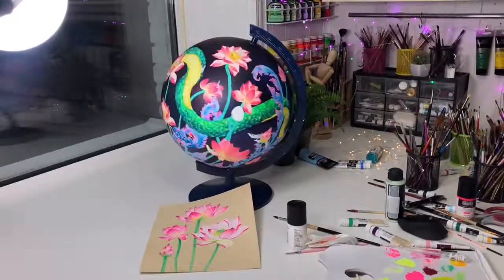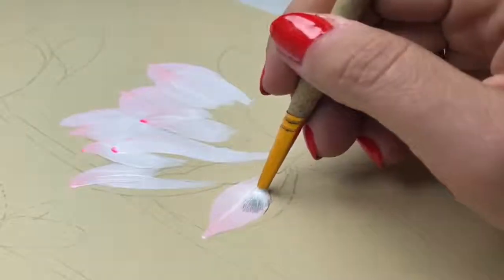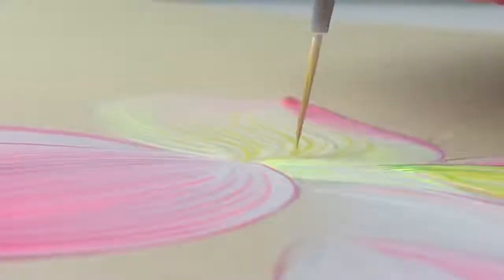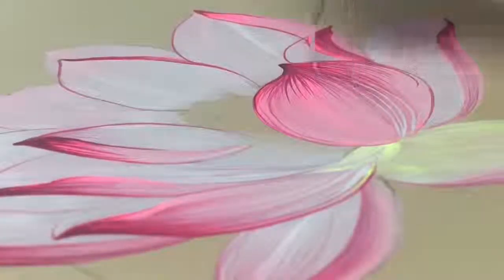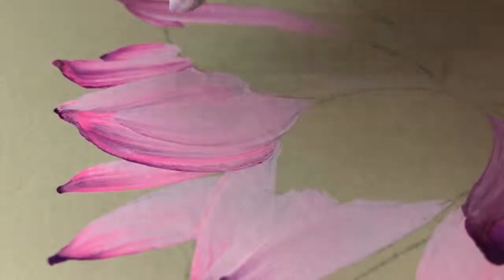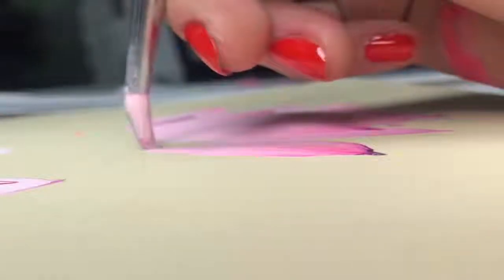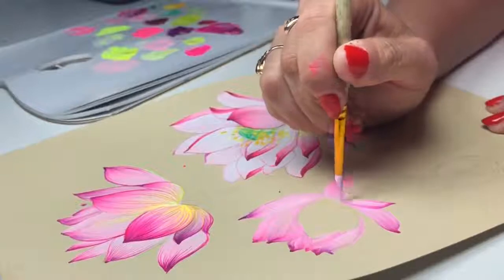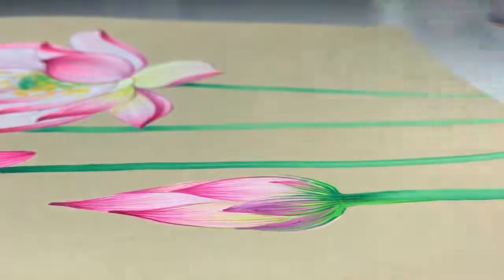Step by Step Acrylic Painting Tutorial // LOTUS Flower For Beginners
step by step Acrylic Painting Tutorial One Stroke for Beginners LOTUS Flower

In My Channel "Artists At Work" I upload quality videos of My Own Work and of other Artists categorically so it will be easy for people to go thru videos according to their interest.

And don't forget to hit the "Bell" Icon to keep up to date.

I will post videos of different Artists with various skills using different techniques and medium.